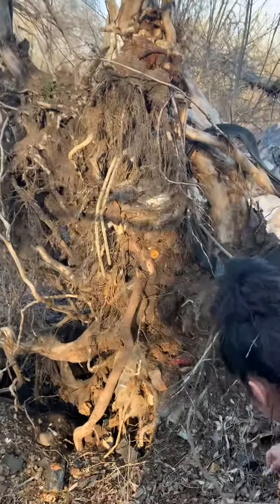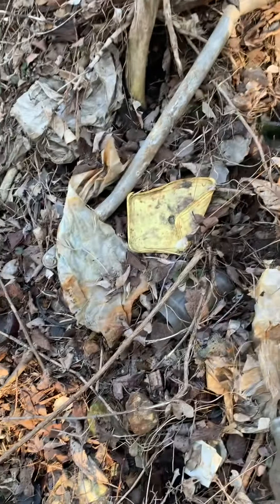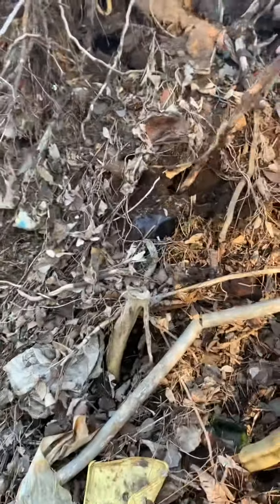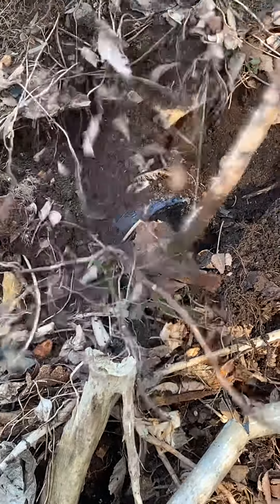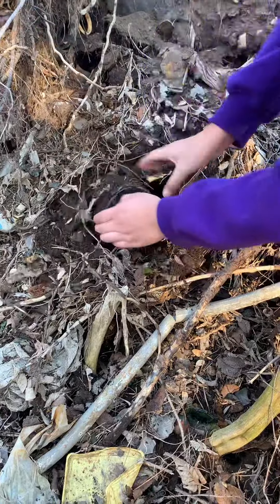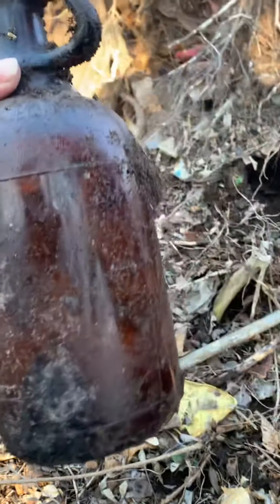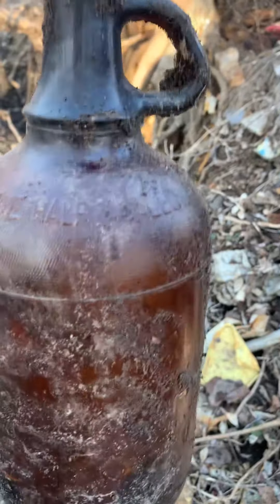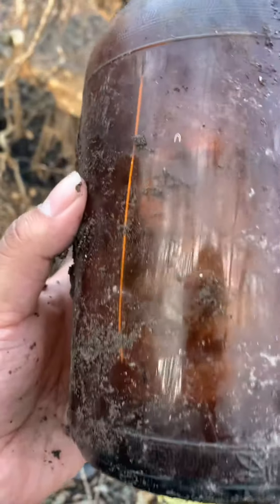ILLINOIS BOTTLE DIG 2022 tree root bottles with a secret Lego piece!!